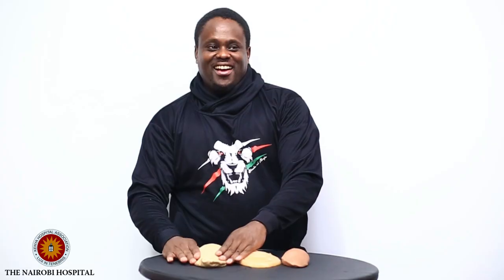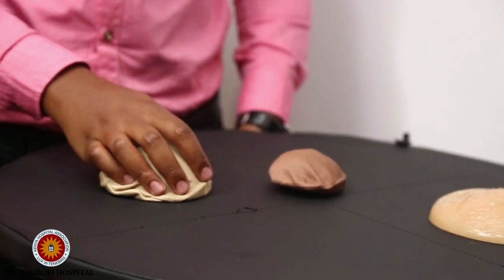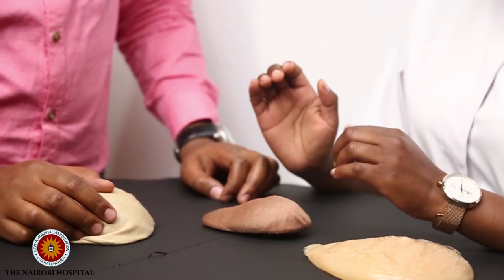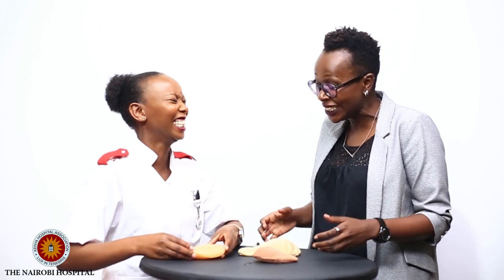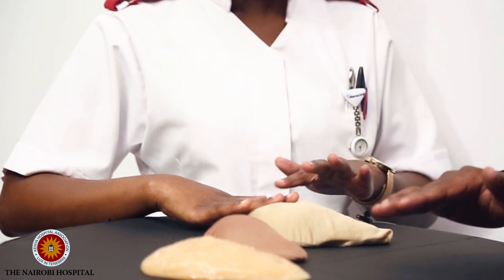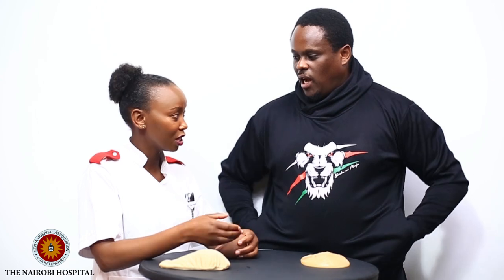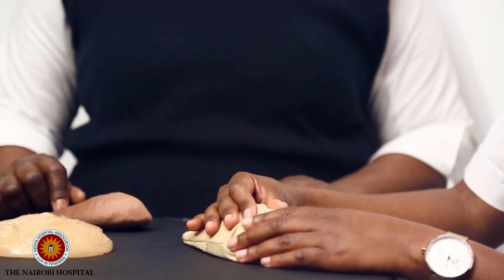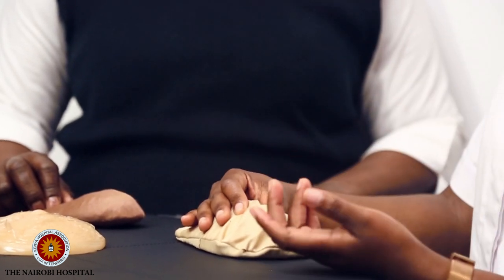When was the last time you touched your breasts? Learn how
October is Breast Cancer Awareness Month. Many of us do not know how to self-check for breast cancer. Capital FM Partners with The Nairobi Hospital to conduct a social experiment, and teach the participants and viewers how to do it in the right way.